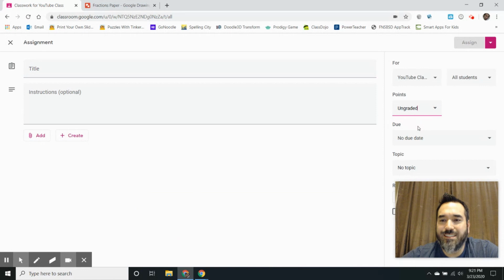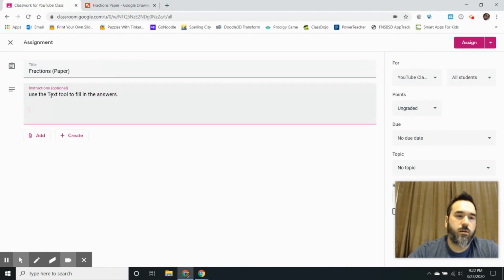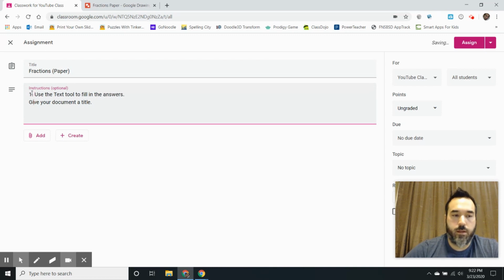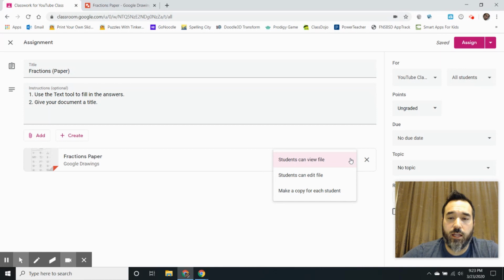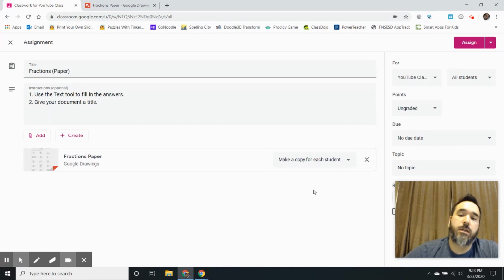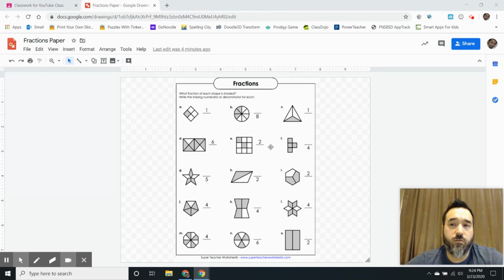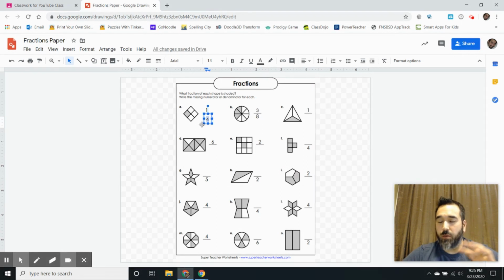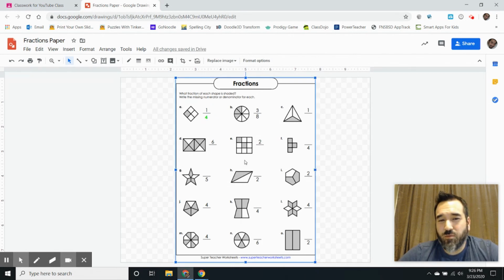Google Classroom and Google Drawing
Want worksheets to go home and have students digitally input answers.  Here's how!
Search Google Drawing and see what it can do for you!

*Misspelled the word assignments. :P